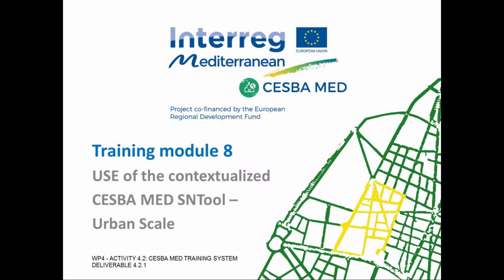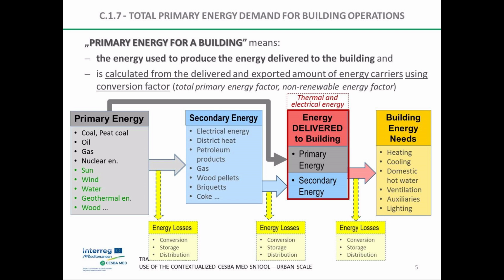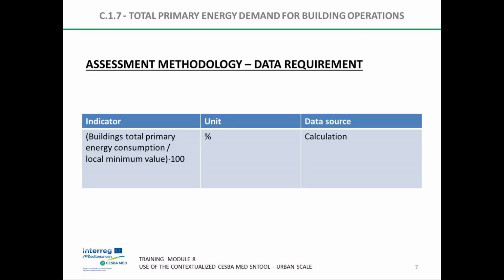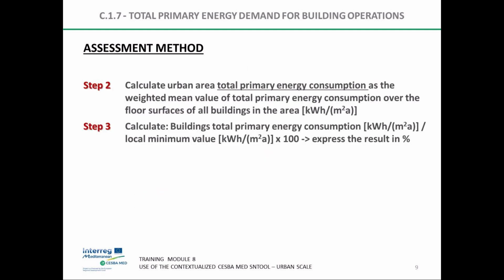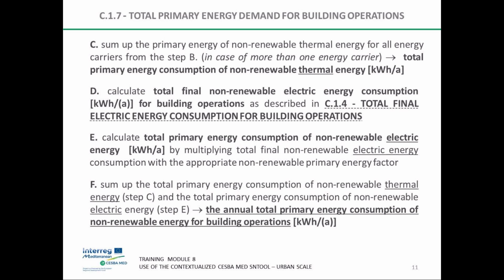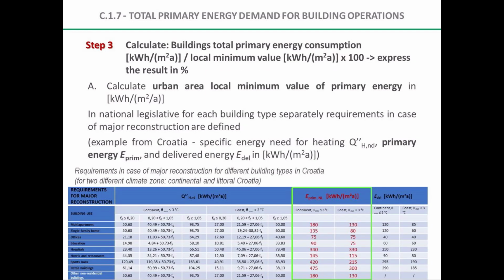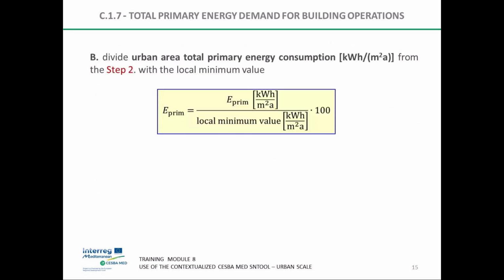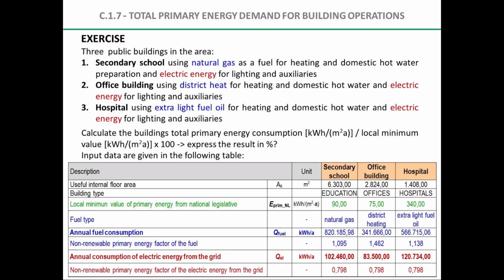Module 8 - C1.7